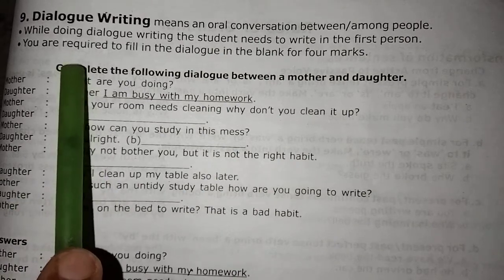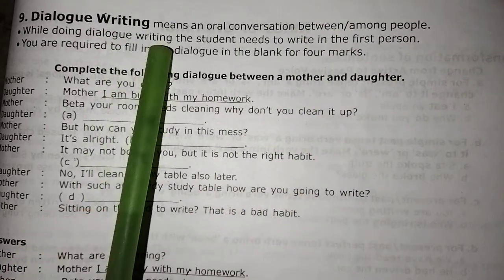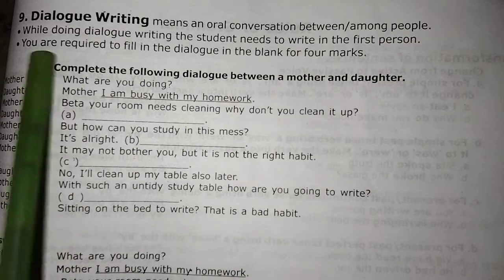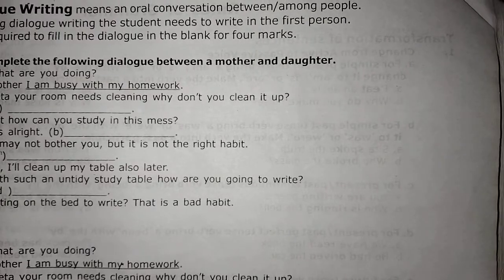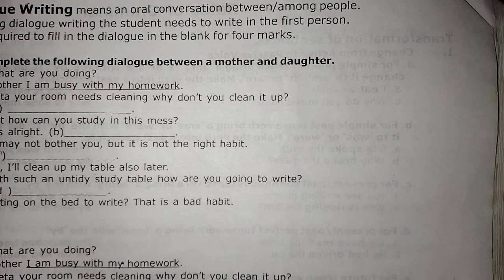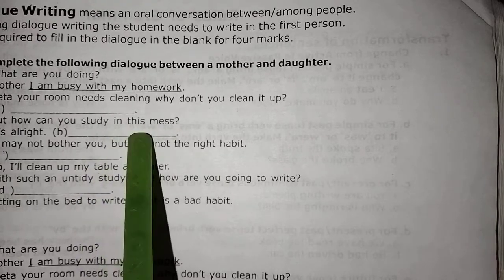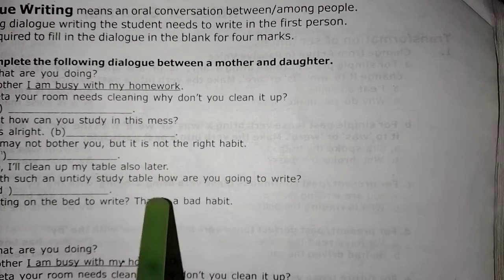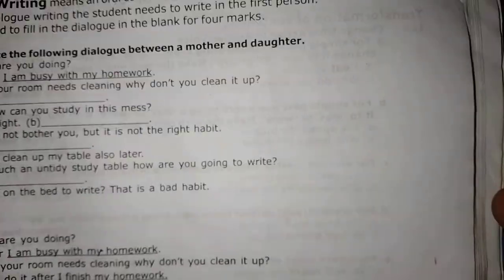GSEB | ENGLISH MEDIUM | STD. 5, 6, 7, 8 & 9 | GRAMMAR | DIALOGUE WRITING